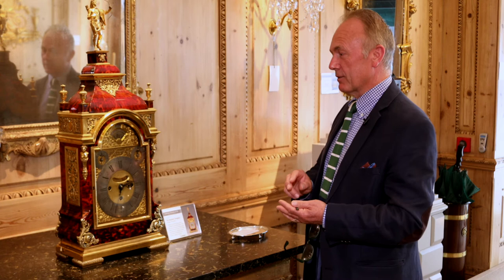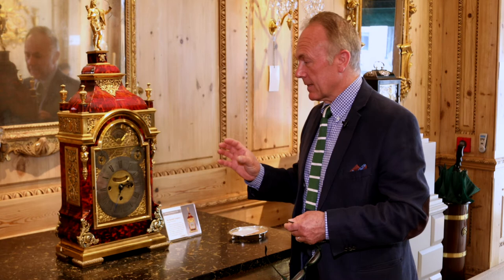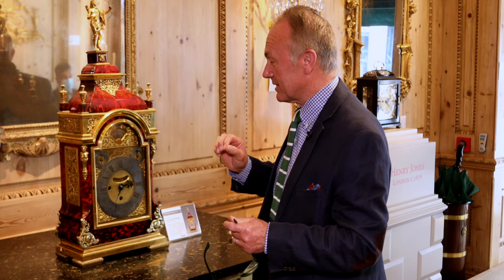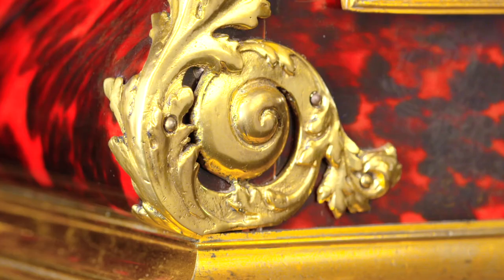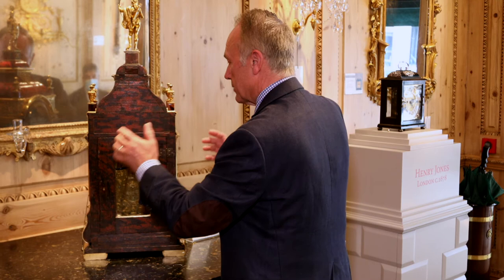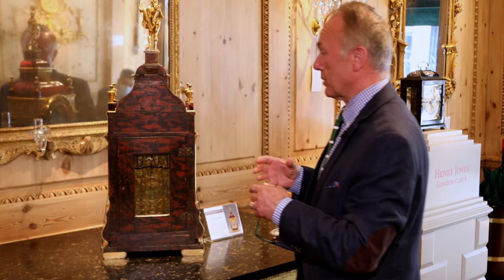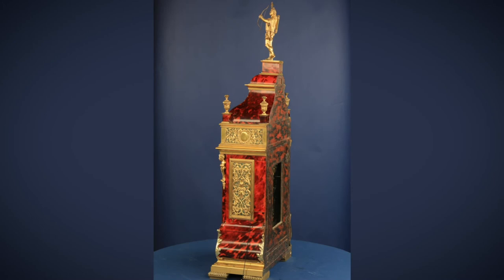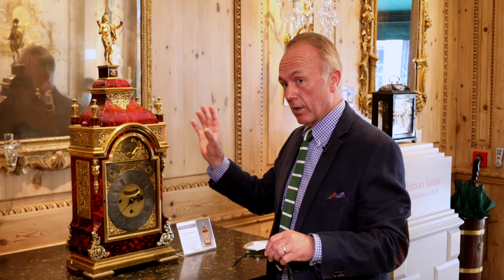The John C Taylor Collection at Ronald Phillips London - The Spanish Tompion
Carter Marsh & Co present the most important private collection of English clocks ever to come on the market in the UK.

The supremacy of English clocks originated in late Elizabethan London, flowering in the mid-17th century with the first pendulum timepieces, leading on to the ‘Golden Age’ of London clockmaking, and then to the 18th century quest for precision timekeeping at sea; all of which is comprehensively represented in this spectacular collection of iconic English clocks, watches and scientific instruments, assembled over 30 years by the inventor and philanthropist, Dr John C Taylor OBE John is best known for his inventions in kettle controls and has over 400 patents to his name.

The John C Taylor Collection will be sold over several catalogued selling exhibitions from the Carter Marsh Winchester premises – with Part 1 in July 2021, but starting in June with a highlights exhibition, hosted at the Mayfair galleries of the world-renowned fine English furniture specialists, Ronald Phillips Ltd

• Wednesday 23rd to Wednesday 30th June 2021: Highlights from the John C Taylor Collection, at Ronald Phillips Ltd, 26 Bruton Street, London W1J 6QL.

• Saturday 3rd to Saturday 24th July 2021: The John C Taylor Collection - Part I, at Carter Marsh & Co, 32a The Square, Winchester SO23 9EX.

Driven by Dr Taylor’s appreciation of practical and inventive expertise, he has assembled an unrivalled collection of iconic clocks, often of museum quality and importance. Featuring the finest examples from the ‘Who’s Who’ of the historical clock and watchmaking world, the collection includes the particularly well-known names of Ahasuerus Fromanteel, Edward East, Thomas Tompion, Joseph Knibb, Daniel Quare, George Graham and many more besides, with prices ranging from £3,000 to £3.5 million.

Dr Taylor’s contributions to innovation, engineering and philanthropy have been celebrated by the Isle of Man Post Office in a set of six stamps. More information can be found about them

[Exhibit 31] The Spanish TompionNo.381 | Circa 1702-4

A highly important Queen Anne turtleshell and gilt-brass three-train full Grande Sonnerie striking verge bracket clock with days of the week and calendar, of royal provenance and historical significance by Thomas Tompion, London.

Case: Case design, attributed to Daniel Marot (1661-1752), of breakarch form with oak carcass veneered in turtleshell, the ogee caddy top surmounted by a gilt-brass figure of Apollo on a short pedestal with satyr mask above gilt-brass moulding with pierced gilt foliate ‘stomacher’ drape beneath, flanked by four multi-piece gilt-brass gadrooned finials on short pedestals above a gilt-metal foliate frieze with cherubs interrupted at the front by the gilt-brass break-arch, sides with pierced gilt foliate panels, the chamfered angles with gilt-brass caryatid volutes and acanthus angle volutes beneath, on gilt-brass moulded base with gadrooned feet.

Dial: 73⁄4 by 111⁄2 inch (197 by 292 mm) breakarch dial signed Tho Tompion LONDINI Fecit, gilt matted centre with mock pendulum aperture, double-screwed female Minerva mask & foliage spandrels, standard silvered chapter ring, with paired subsidiary dials for pendulum regulation on the left, strike selection on the right, engraved Son.6/Sil.6/Son.1/Sil.1, a sectoral aperture in the arch displaying the day of the week in Spanish with appropriate deity and the date of the month aperture above.

Movement: The superb triple fusee full Grande Sonnerie movement with seven latched finned baluster pillars, pendulum spring-suspended from brass regulation bar, quarters able to strike on one or six bells, hours on a further bell. Trip quarter repeat via blued-steel interconnecting levers on the foliate engraved backplate (engraver: G.195) signed Tho Tompion LONDINI Fecit within a wheatear cartouche beneath a basket of flowers and over a pedestal, punch-numbered 381 at the base of both plates.

Escapement: Pivoted verge with spring-suspended lenticular pendulum.

Strike Type: Three-train full Grande Sonnerie with trip repeat.